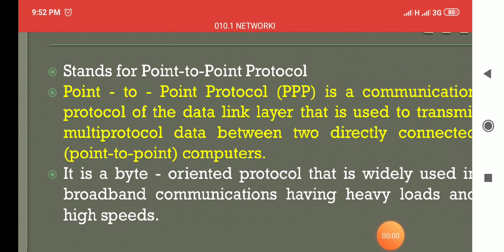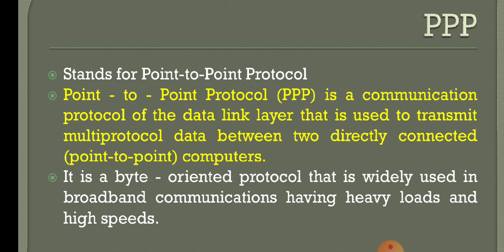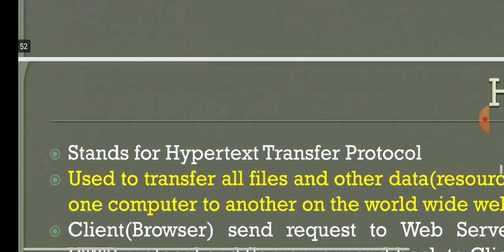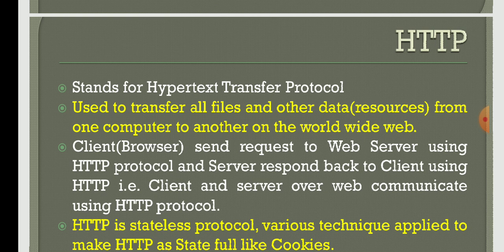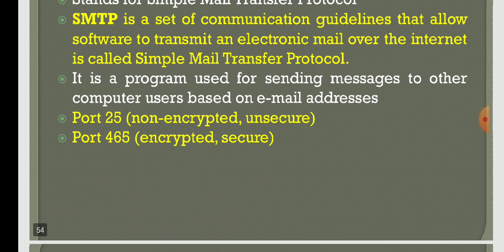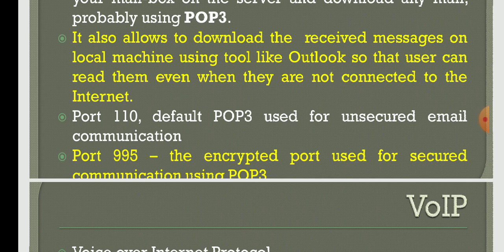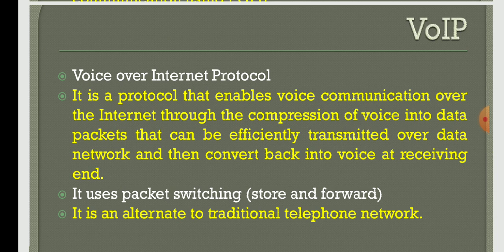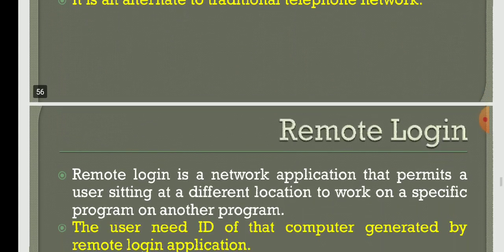Computer networks p-6-2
Types of protocols